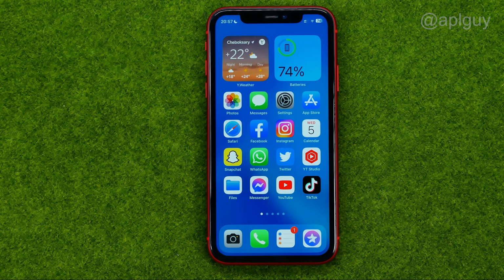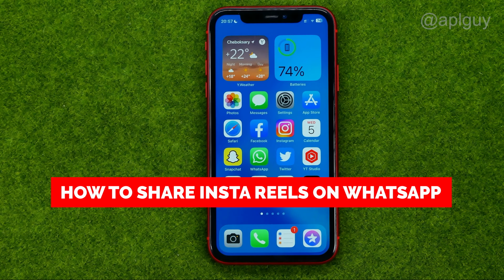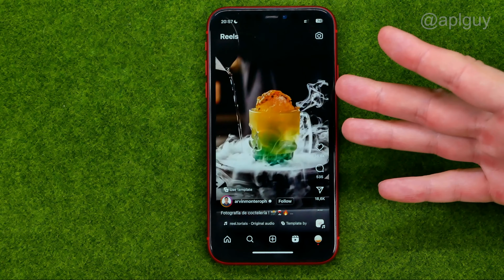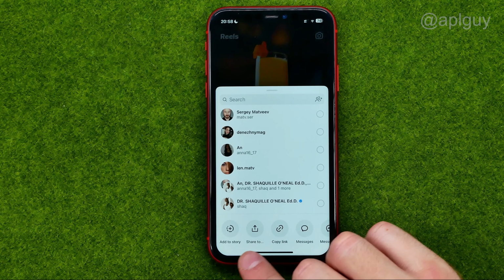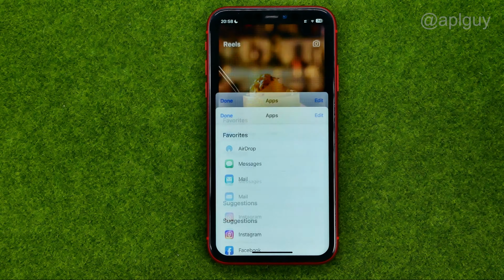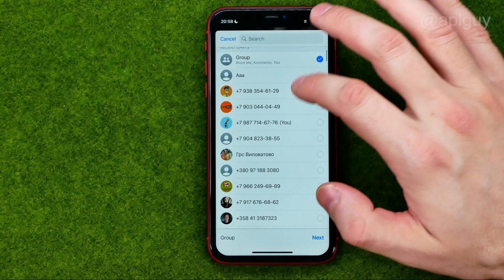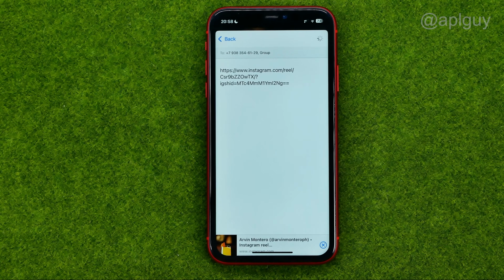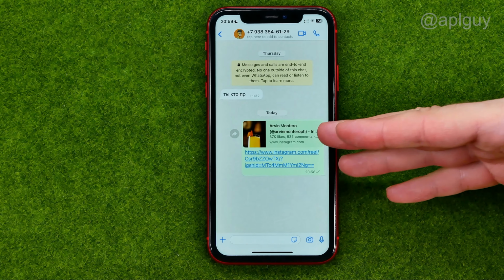How to Share Insta Reels on Whatsapp - Full Guide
If you are looking for a video about how to share insta reels on whatsapp, here it is!